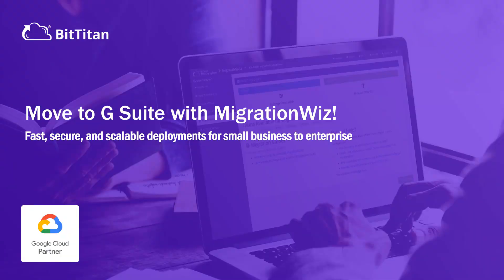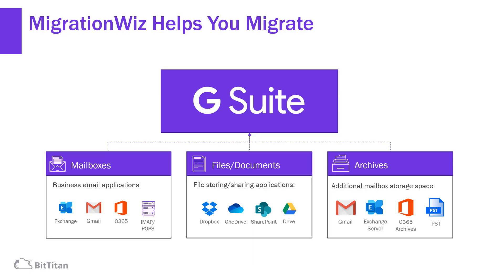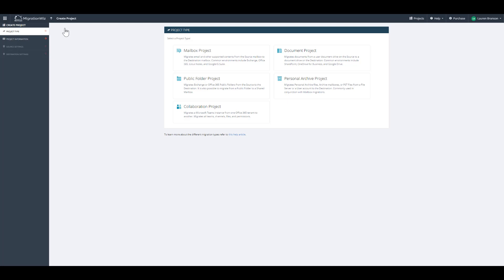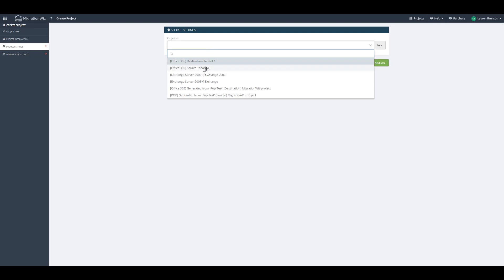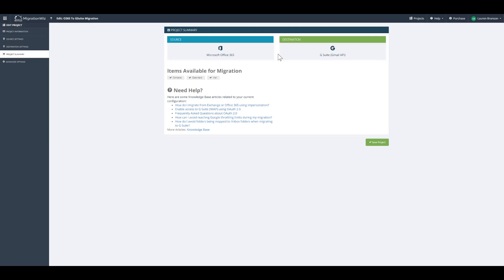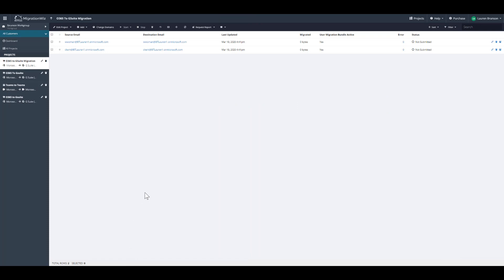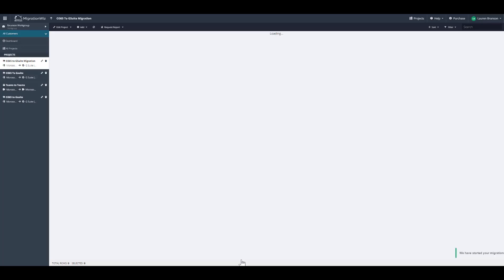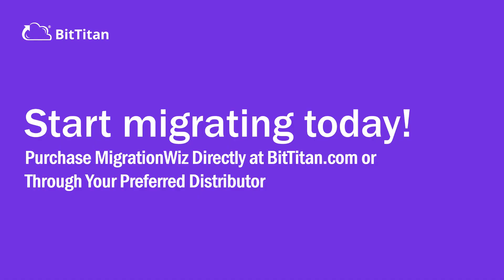MigrationWiz for G Suite: Mailboxes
Watch this video to learn or rediscover how easy it is to use MigrationWiz® to migrate mailboxes from a broad range of sources to G Suite Gmail.